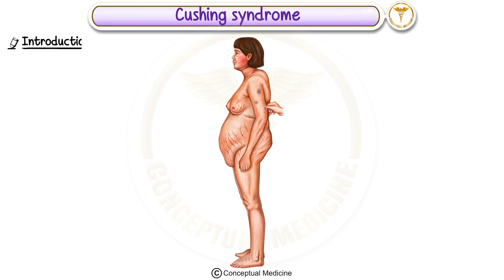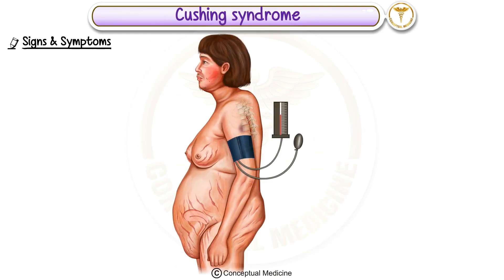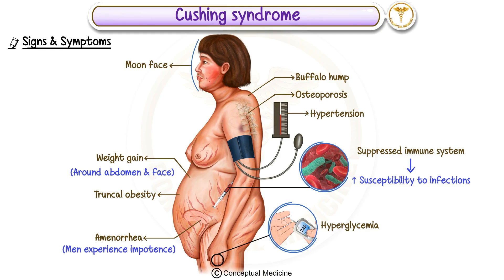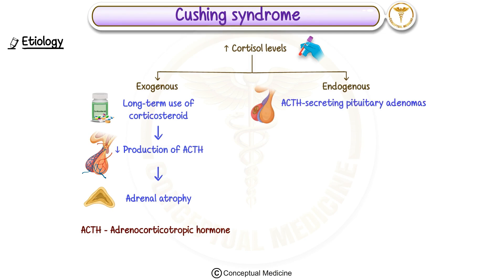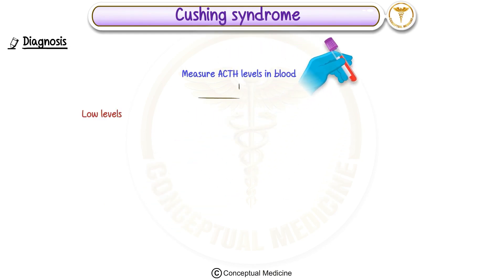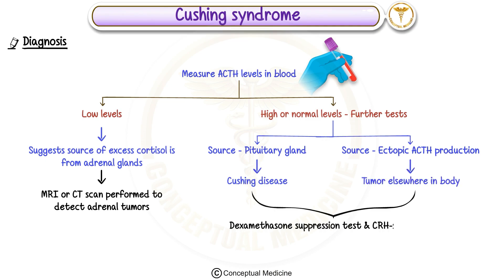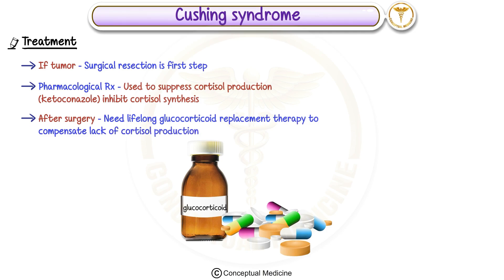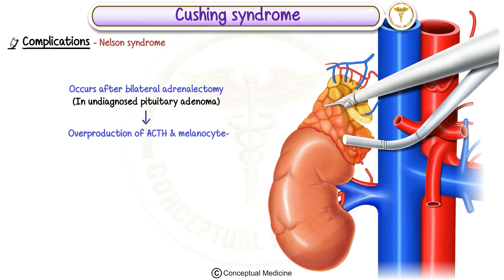Cushing Syndrome Animation | High-Yield Endocrinology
Cushing Syndrome is a clinical condition resulting from chronic exposure to elevated levels of glucocorticoids, particularly cortisol 🔥🧠. It may be exogenous (due to long-term steroid therapy) or endogenous (due to ACTH-producing tumors or adrenal pathology). The most common endogenous cause is Cushing disease, caused by a pituitary adenoma secreting excess ACTH 🧬.

Key clinical features include:
• Moon face, buffalo hump, and central obesity due to fat redistribution 🐂🌕
• Purple striae, thin skin, and easy bruising from protein breakdown and collagen loss 🟣🩸
• Muscle weakness, osteoporosis, and proximal myopathy 💪💀
• Hypertension, hyperglycemia, and insulin resistance due to cortisol's mineralocorticoid effect 🩺🧪
• Amenorrhea, hirsutism, and acne in females from androgen excess 🔄
• Psychiatric symptoms such as depression, irritability, and even psychosis 🧠⚠️

Diagnosis involves initial screening with:
• 24-hour urinary free cortisol
• Late-night salivary cortisol
• Low-dose dexamethasone suppression test
Followed by plasma ACTH levels and MRI/CT imaging to localize the source 🧲🔬.

Treatment depends on the cause:
• Surgical removal of ACTH-secreting pituitary or adrenal tumors
• Ketoconazole, metyrapone, or mifepristone may be used for medical management 💊
• In exogenous cases, gradual withdrawal of steroids under supervision is essential 🚫💉